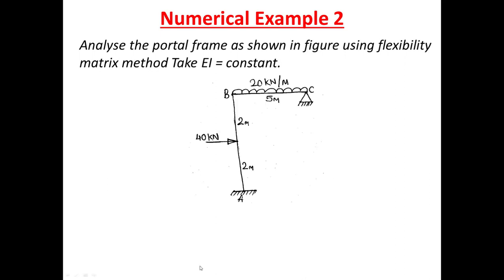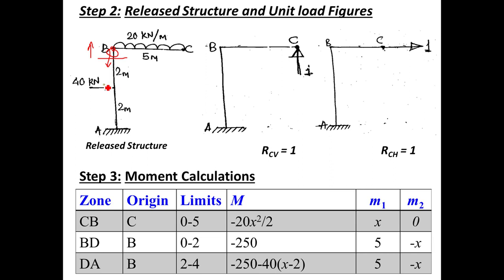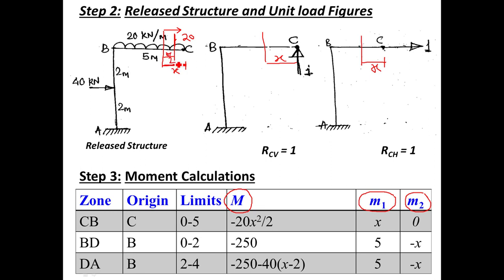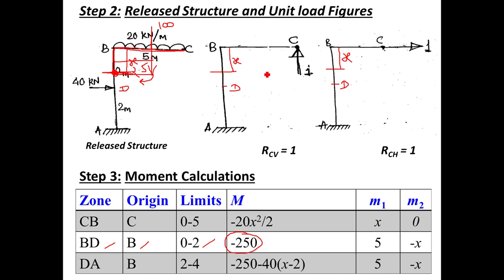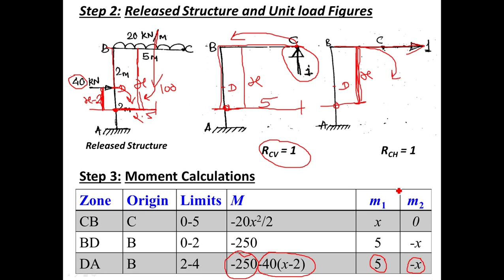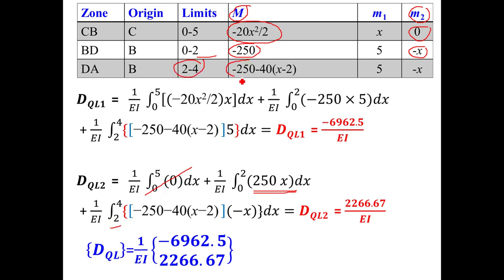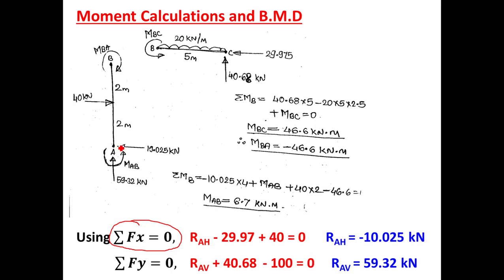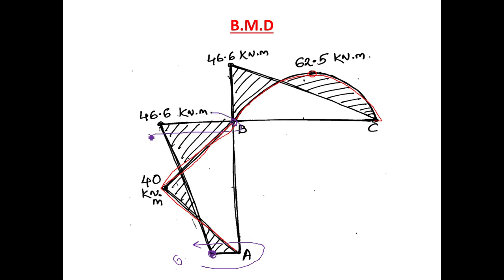Lect:14-Flexibility Matrix Method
This video presents the analysis of portal frames using flexibility matrix method